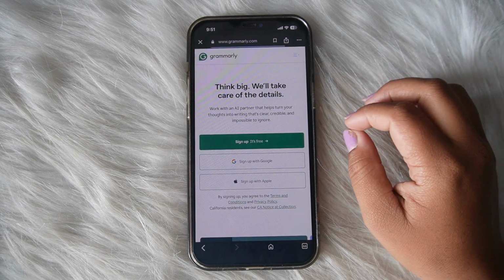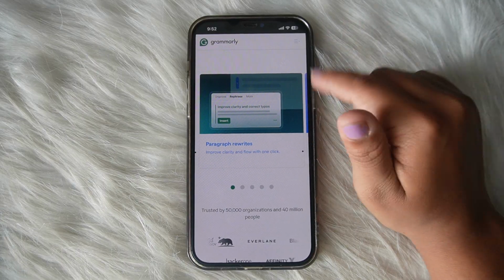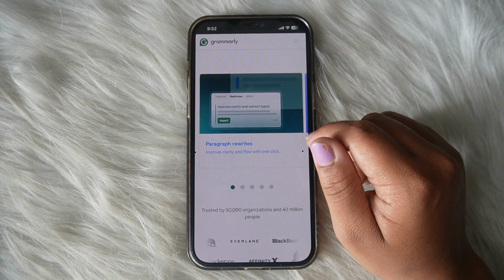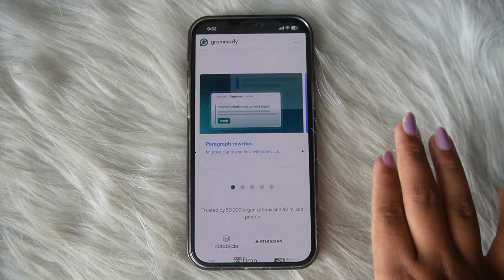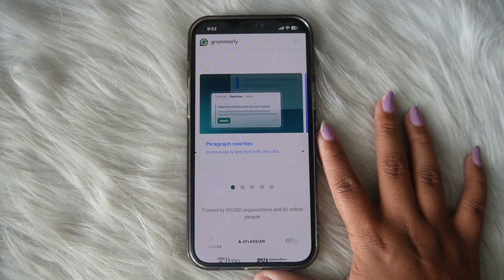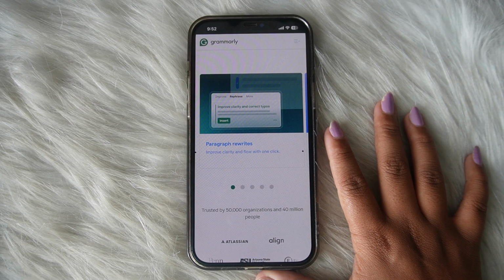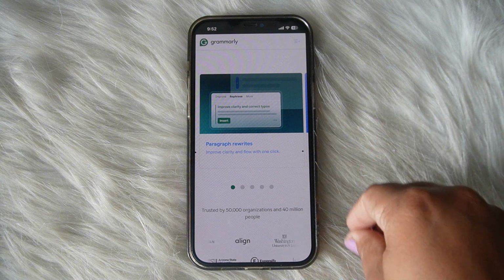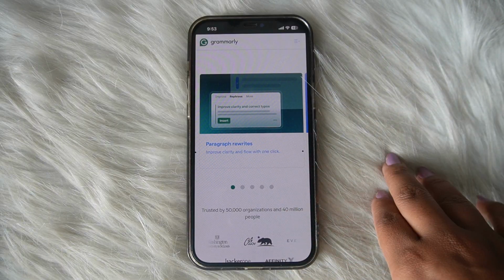How to Fix Grammarly Extension Not Working in Browser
Is the Grammarly extension not working properly in your browser? In this video, you’ll learn how to troubleshoot and fix Grammarly when the browser extension stops working, doesn’t appear on webpages, or fails to check your writing. Whether you’re using Chrome, Edge, or another supported browser, this guide covers practical solutions.

We’ll walk through common reasons why the Grammarly browser extension may not work, including outdated extensions, browser compatibility issues, disabled permissions, internet connection problems, and account-related errors. You’ll also learn how to check your Grammarly extension settings and make sure it is enabled correctly.

If Grammarly still isn’t working, restarting your browser, updating the extension, clearing browser cache, checking site permissions, or reinstalling the Grammarly extension may help resolve the problem. These troubleshooting steps can help determine whether the issue is related to Grammarly, your browser, or your extension settings.

Follow each step carefully to troubleshoot the issue and get Grammarly’s writing assistance working normally again.